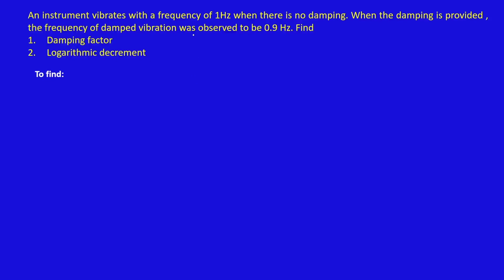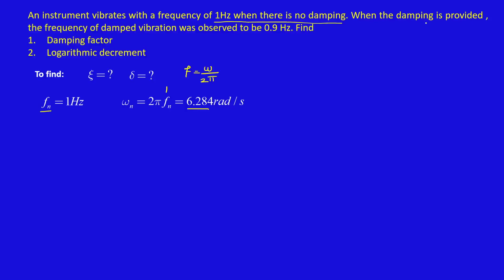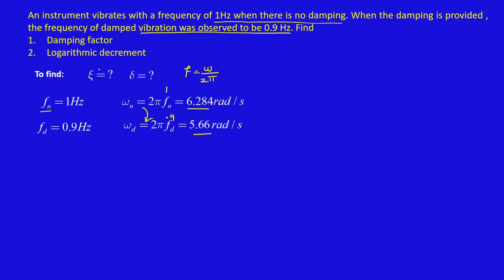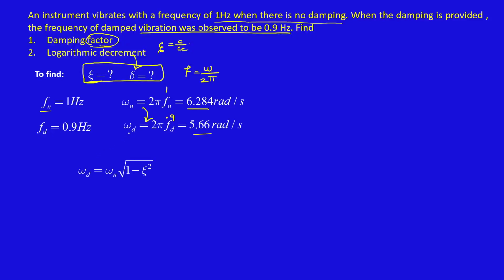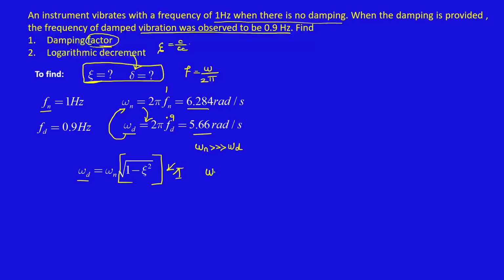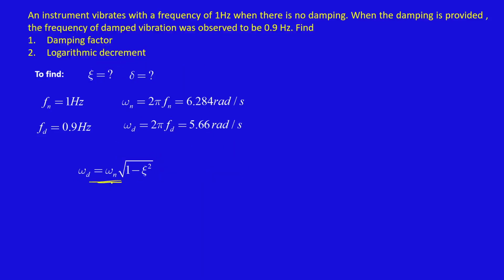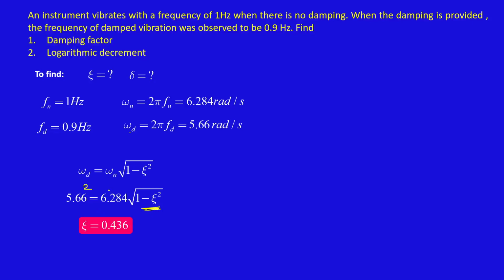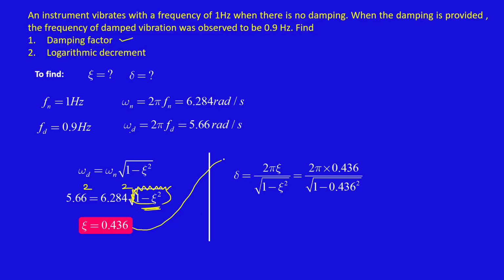Free damped vibration problem2